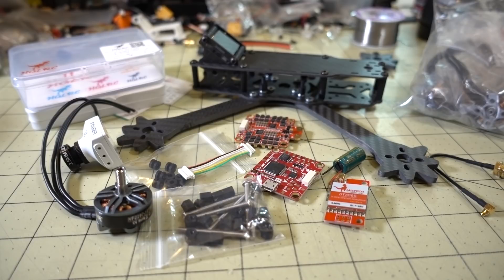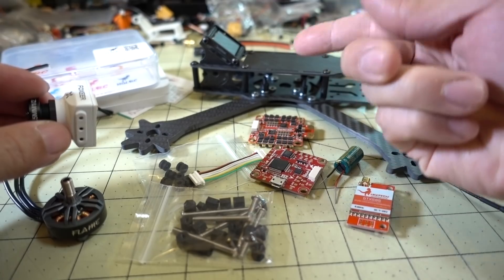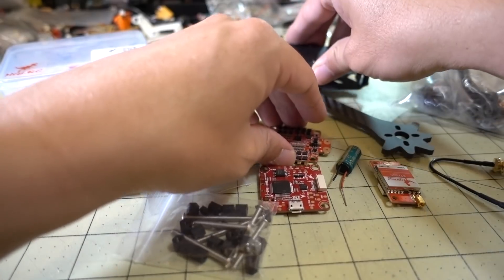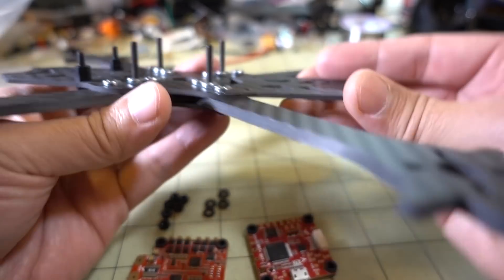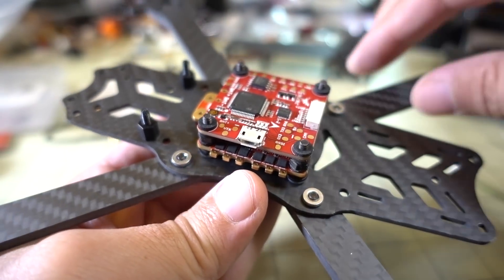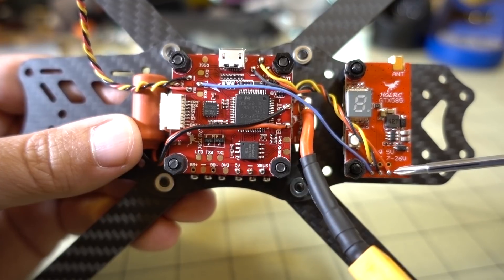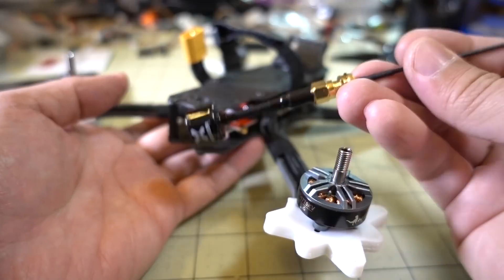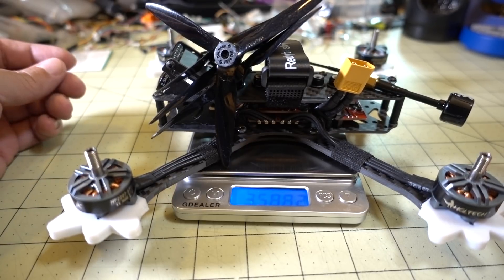Build FPV Freestyle Drone from Amazon Parts 🚁🛠️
Here's a drone build you can put together from parts at Amazon.

Nova 235mm Frame
HGLRC F460 Titan + GTX585 Stack
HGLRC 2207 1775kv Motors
Foxeer Falkor FPV Camera
Frsky XM+ receiver

Bitcoin - 12Y5vysDMvgqX4Z7h7iRTsgwWoCNwv9MPs
Ethereum - 0xD8f3758678F3d93539F804e36811f0A04B0D047F
Litecoin - LcyGPS2f3NZxWU6BRkCJ5qdk1zV6jUCtn8